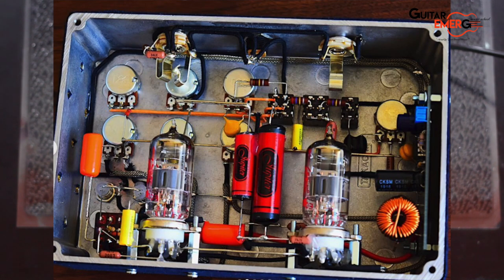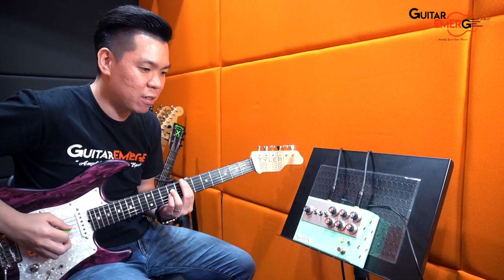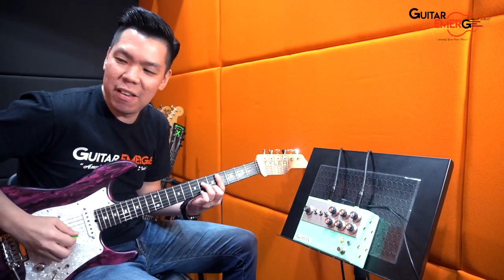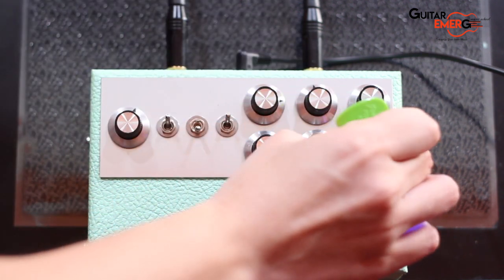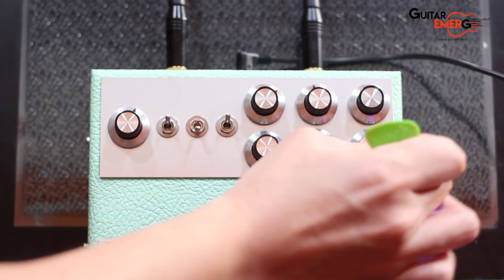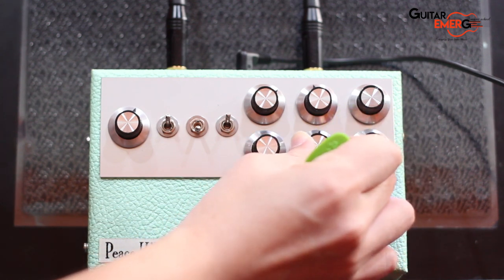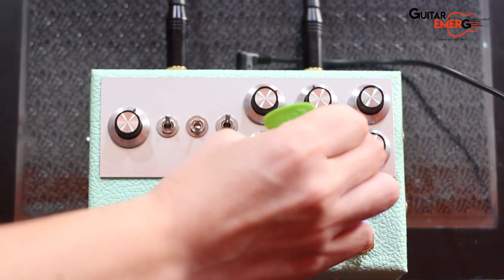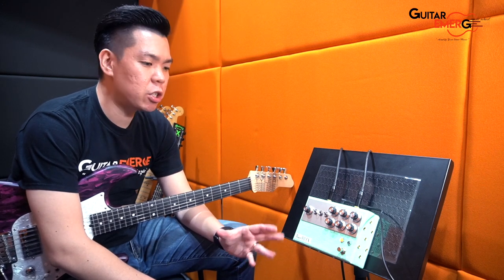Peace Hill FX ODS Tube Preamp - Does A Tube Preamp Make Any Difference To Your Tone? - Part 3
In Part 3 of the Peace Hill FX tube preamp pedals we check out their "Dumble Overdrive Special" Tube Preamp. We went through the different knobs and how you can have different eq and gain options. This pedal has a channel B which is an overdrive channel. It can go from nice creamy tones to huge singing lead lines. Big shoutout to our friends at Jmaveguitars for loaning us this pedal to do a review. Do drop in the comments below how you find the tones. God Bless!

Guitar:
James Tyler Guitars Studio Elite HD

Pedal:
Peace Hill FX ODS

Quick Jam 0:00
Intro 0:46
Controls 1:24
Demo Channel A Clean 2:30
Demo Channel B Overdrive 5:20
Conclusion 11:18